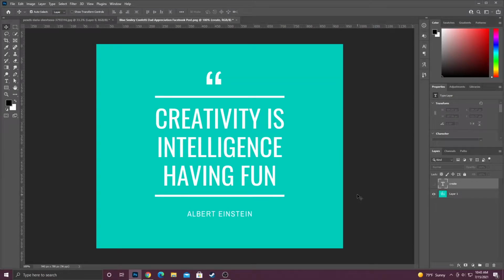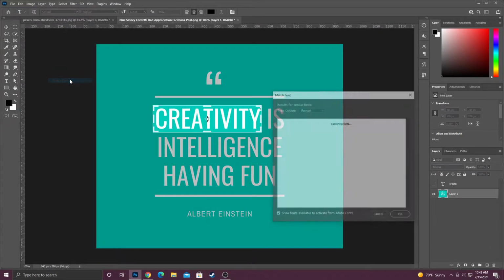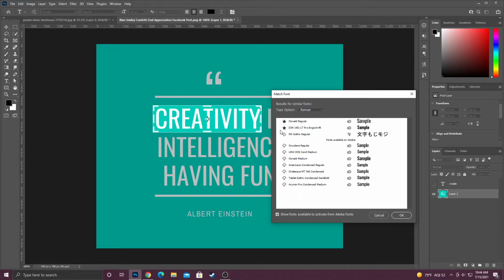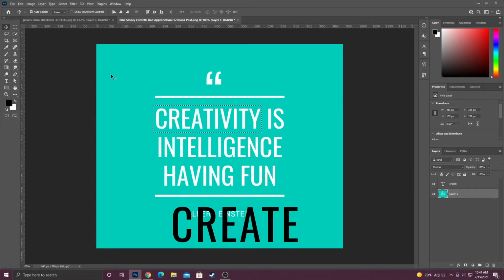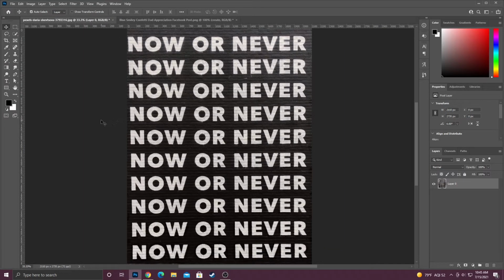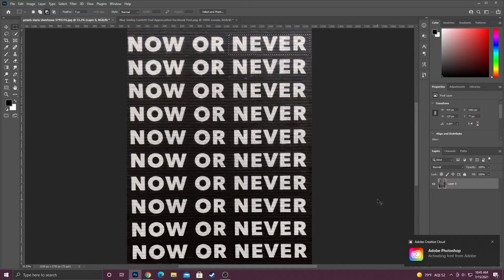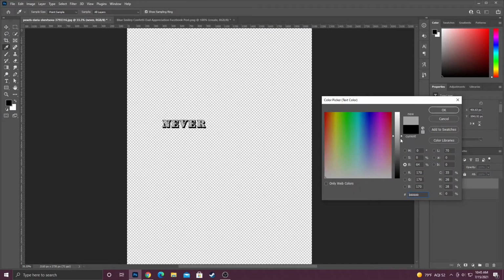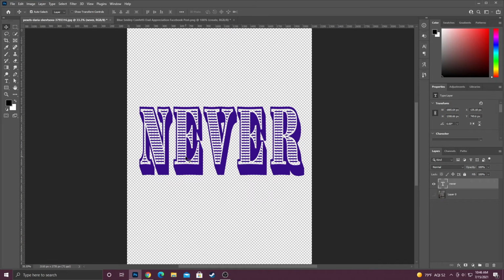HOW TO MATCH A FONT IN PHOTOSHOP | Adobe Photoshop CC 2021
Sometimes you will need to try and figure out how what font is used in an image, and Photoshop has a quick way to do just that!